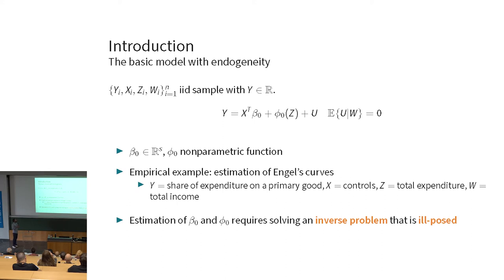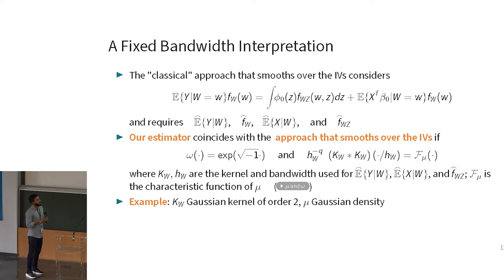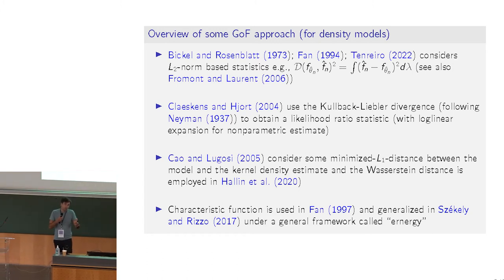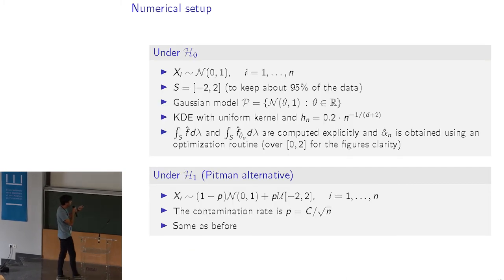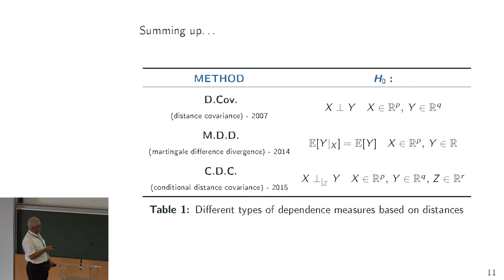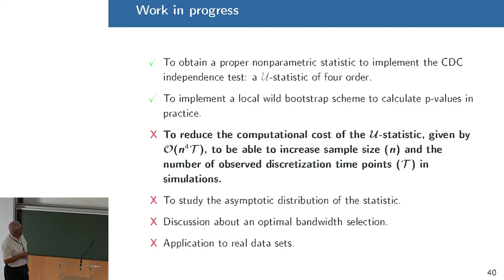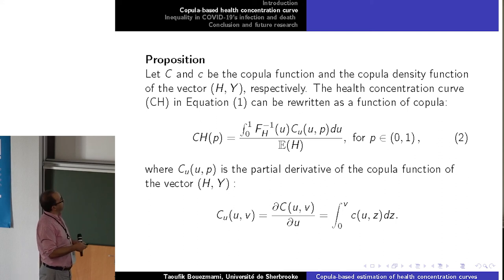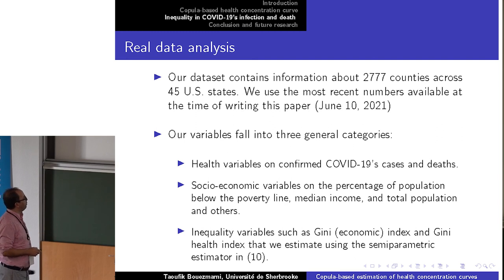GOFCP 2022, ENSAI, September 2, 4:00 to 6:00 p.m.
Chair Simos G. Meintanis
00:00: Elia Lapenta: Partly Linear Instrumental Variables Regression Without Smoothing on the Instruments
30:03: François Portier: Density model checks via the lack-of-fitness
01:00: Wenceslao González-Manteiga: Testing specification in some complex models using correlation distances
01:33: Abderrahim Taamouti: Copula-Based Estimation of Health Inequality Measures With an Application to COVID-19